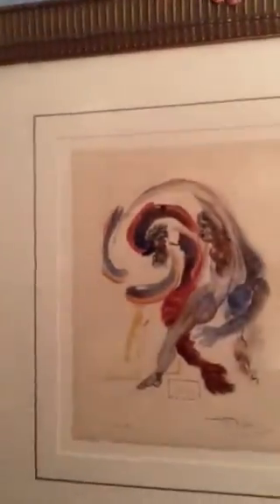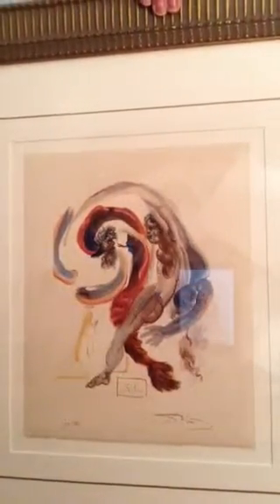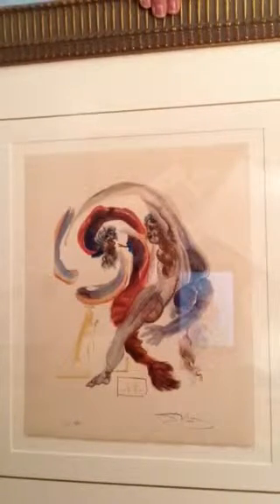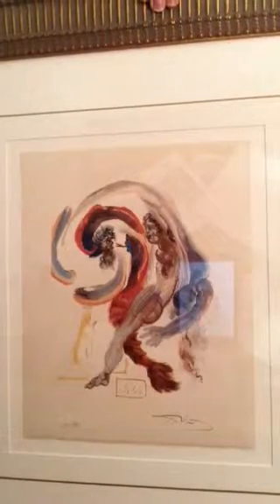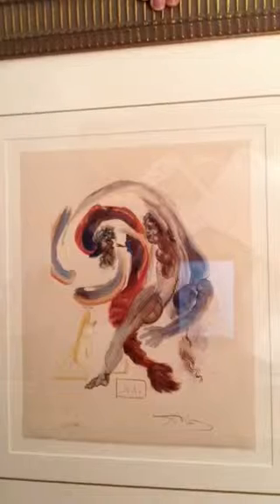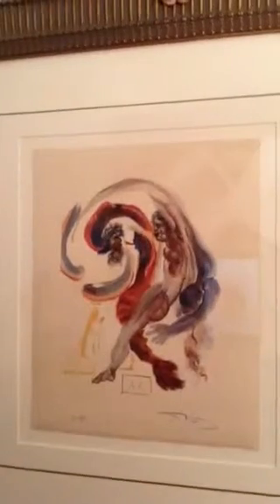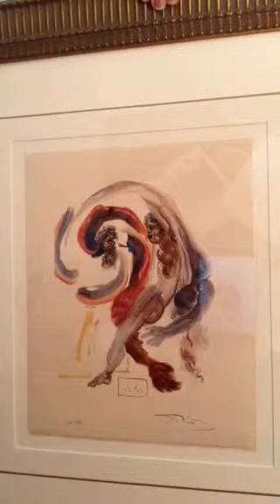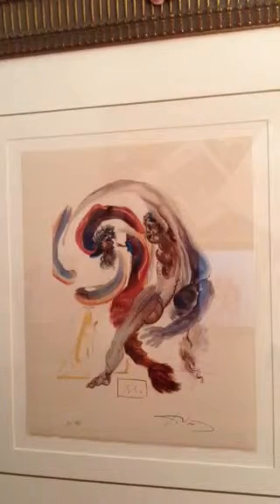Interpretation of Visual Image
Interpretation of Dali Painting: The 14th Level: Accidia Purgatory 18